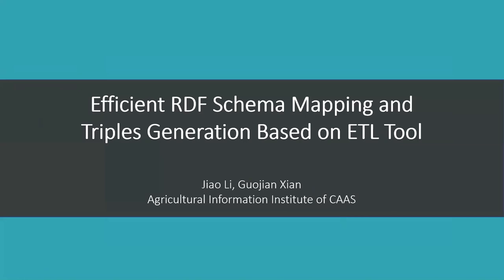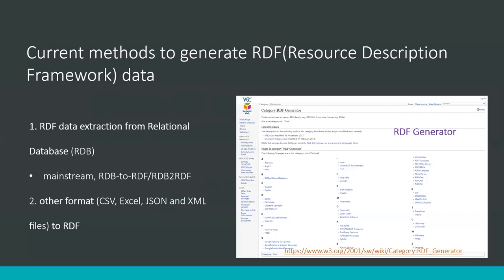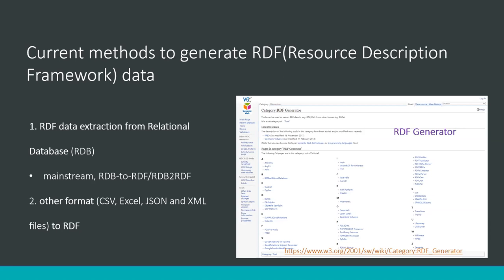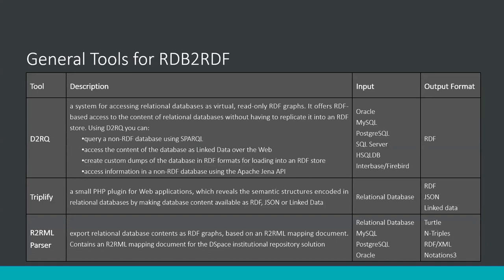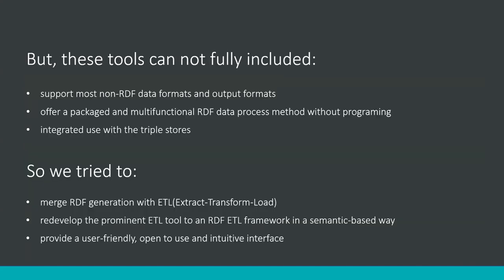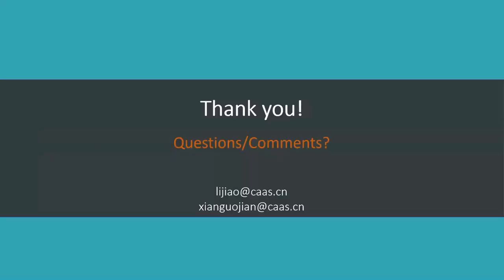Efficient RDF Schema Mapping and Triples Generation Based on ETL Tool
Presentation for DCMI Virtual 2020